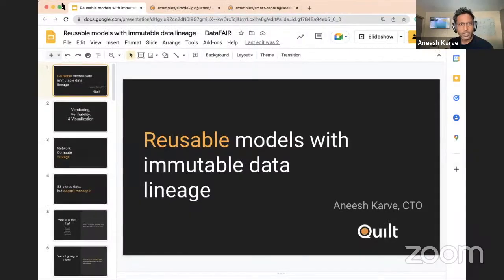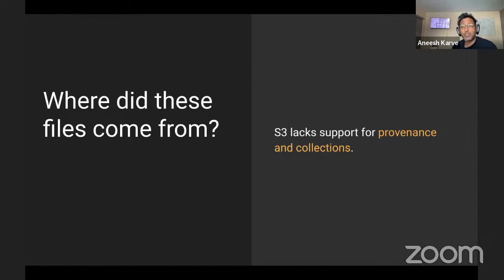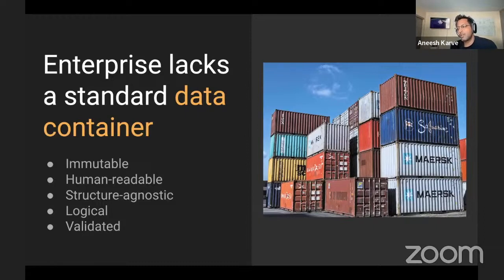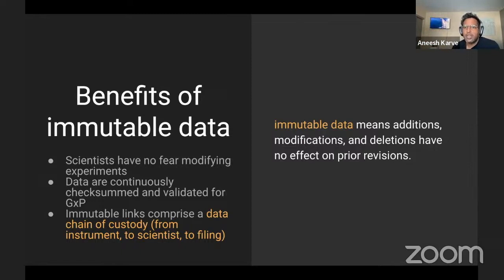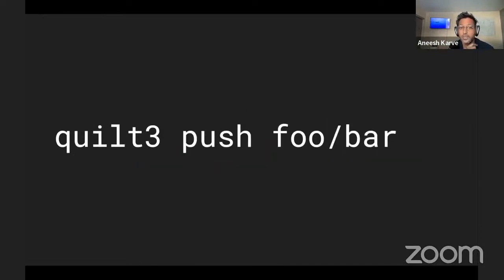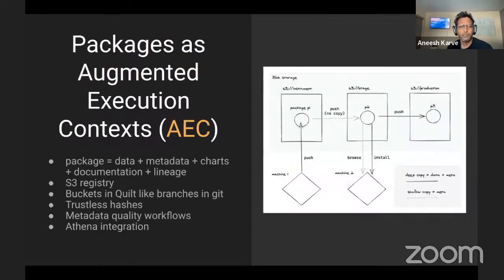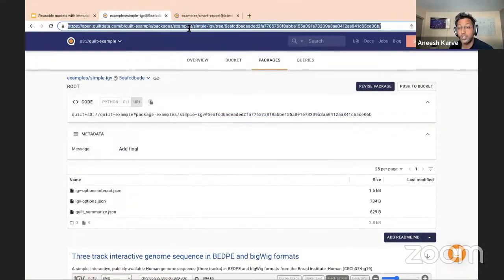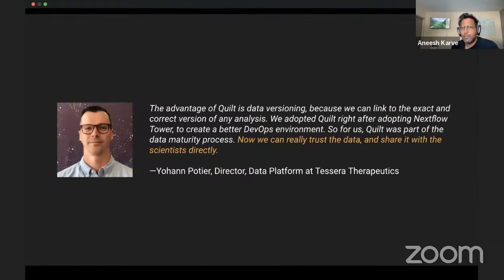Reusable models with immutable data lineage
As modeling projects grow, so grow the costs of debugging, scaling, and modifying the model pipeline. One method to minimize the costs of model maintenance is to train models in reproducible iterations. In the context of machine learning, we define a reproducible model iteration as the output of an executable script that is a pure function of three variables: code, environment, and data. Reproducible models are not an end, but a means to faster, more correct iterations. A reproducible model history implies that developers can confidently reconstruct any past model iteration. As a result, reproducibility makes it easier for developers to experiment with modifications, isolate bugs, and revert to known good iterations when problems arise.